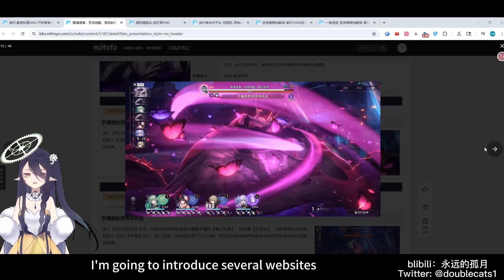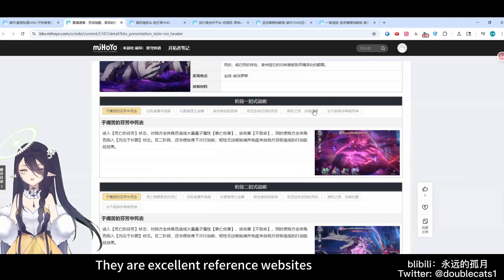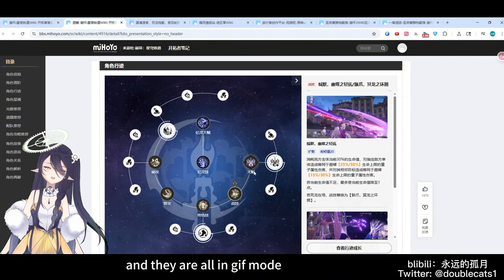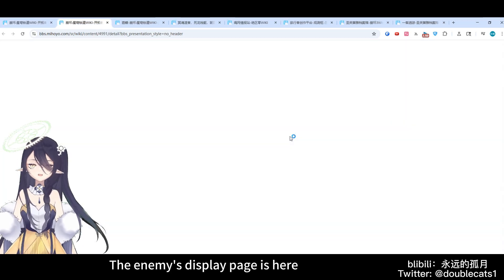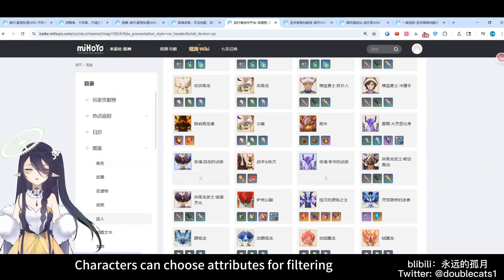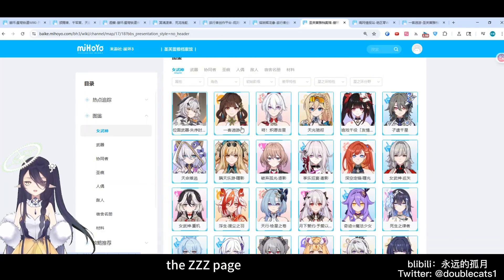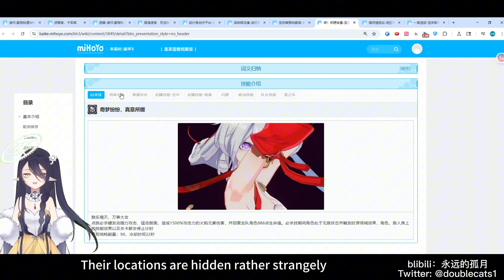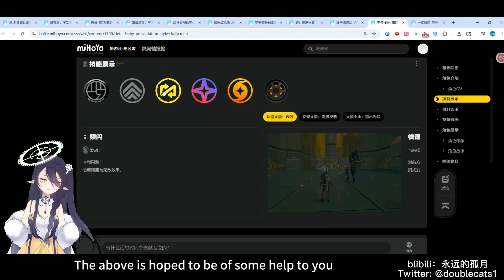【vfx tutorial】Mihoyo game Collection ！Skill effect display website